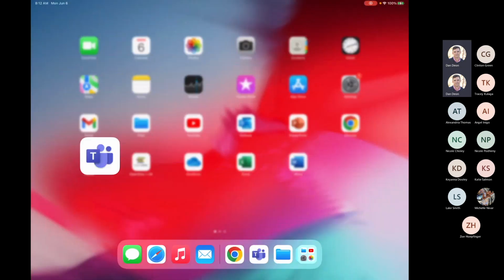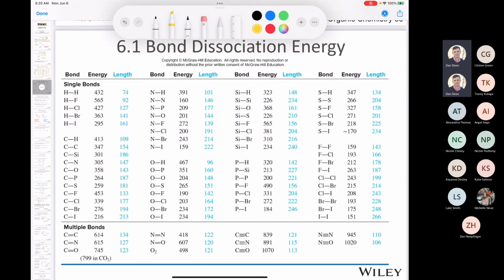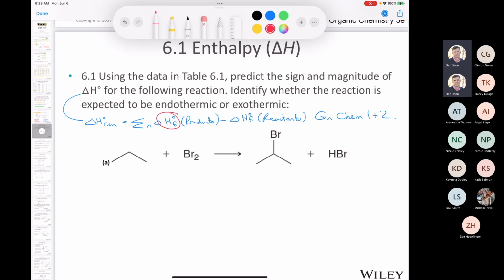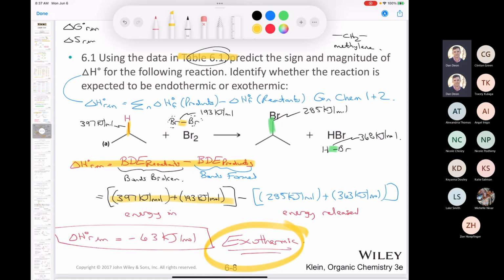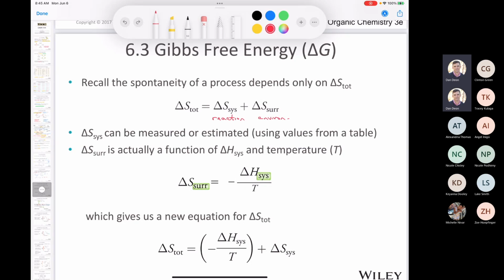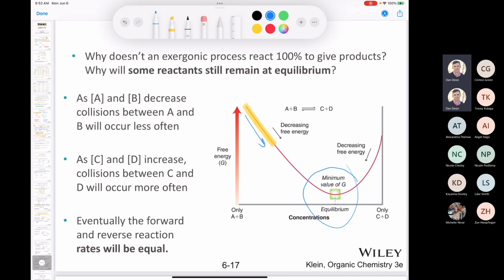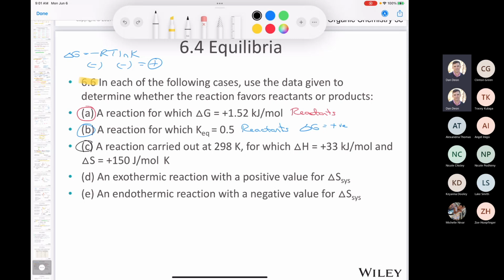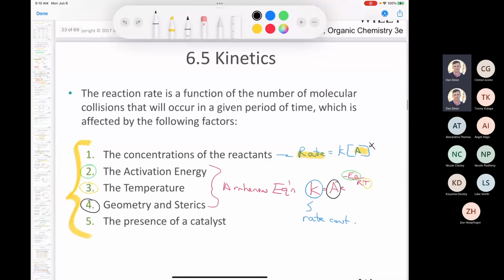CHEM 3101 Lecture June 6, 2022 PART 1